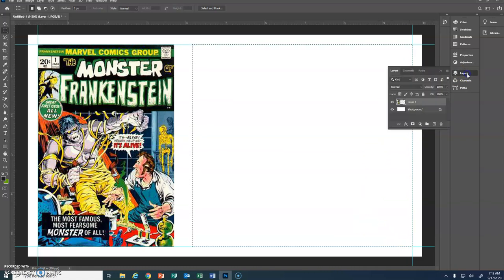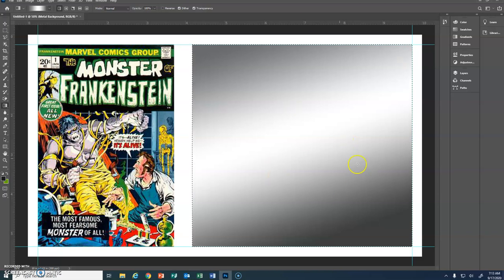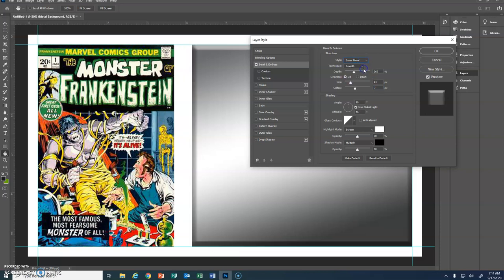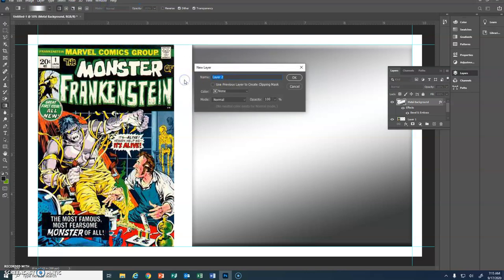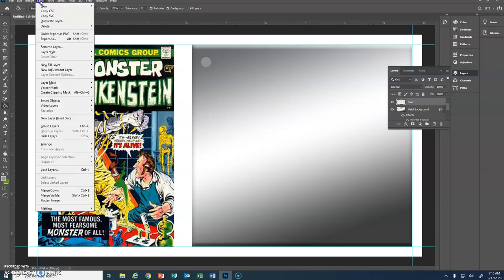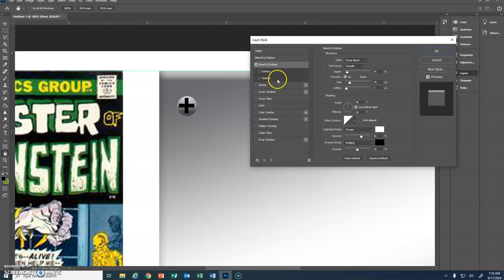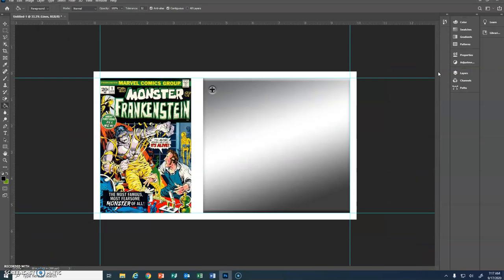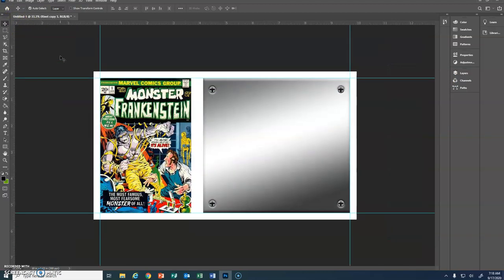Video Number 2 Horror Comic Portfolio setup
Here is the #2 Video